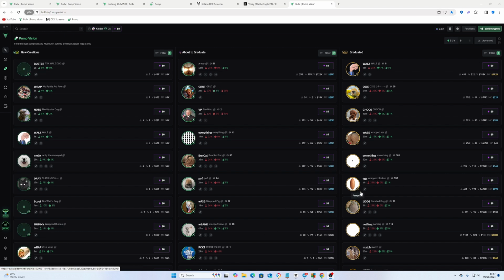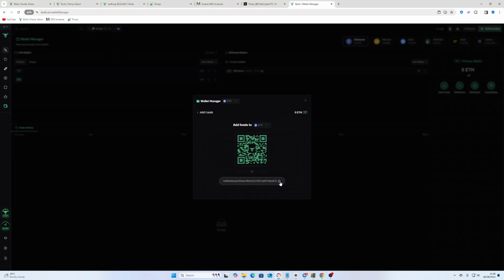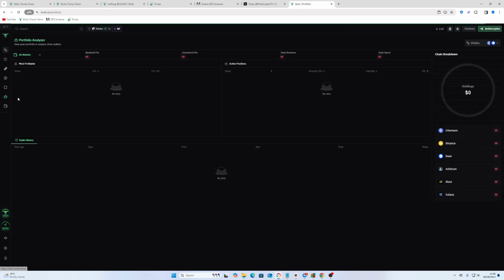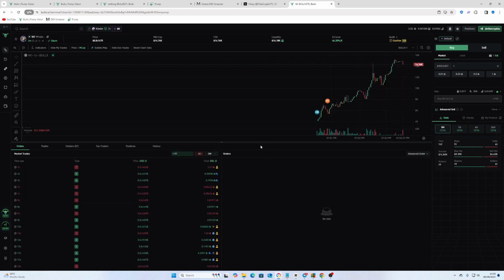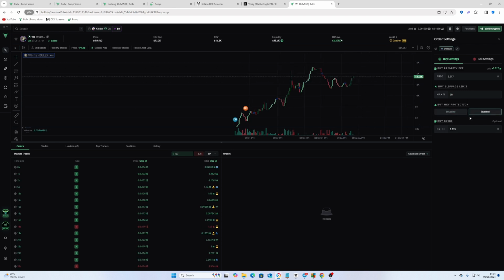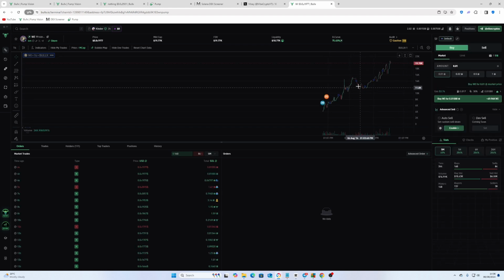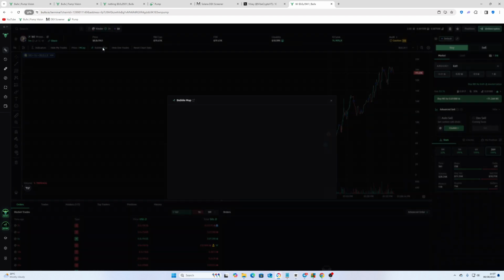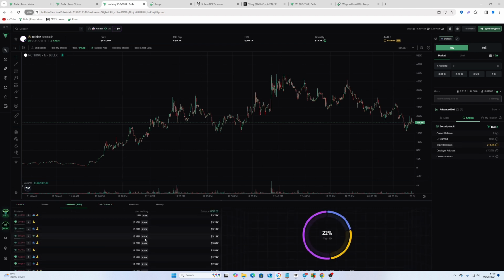FULL Bullx TRADING Bot Tutorial for Solana Memecoins ($750/Day Guide)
Full trading bot guide for trading crypto solana memecoins in 2024, This is a tutorial for Bullx trading bot, memecoin guide